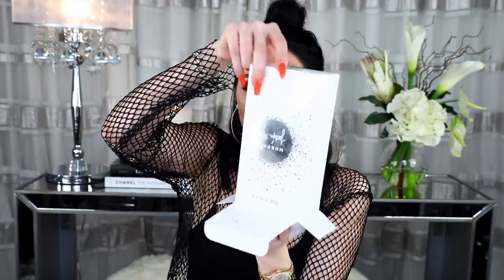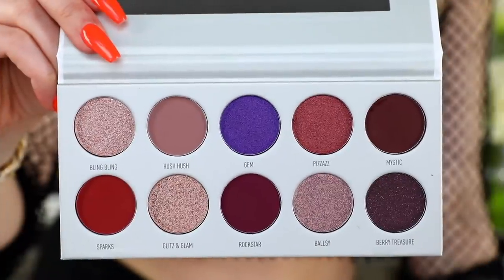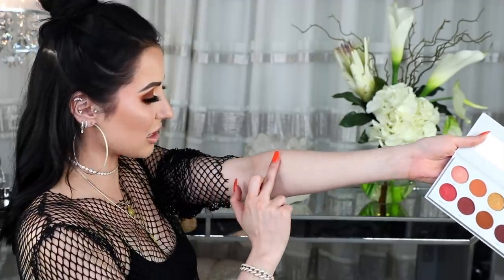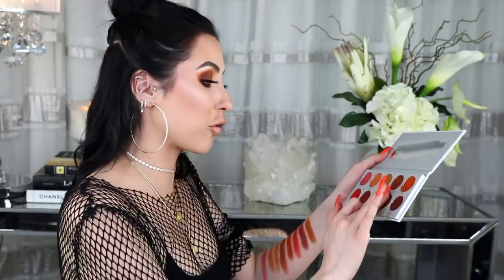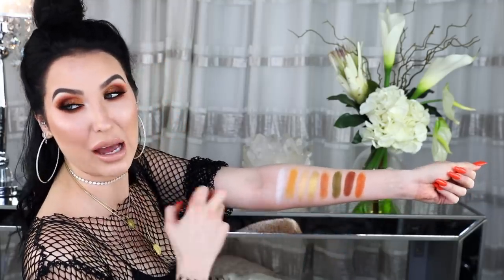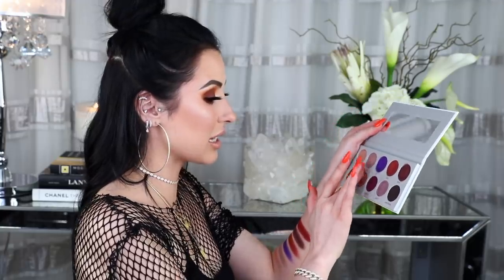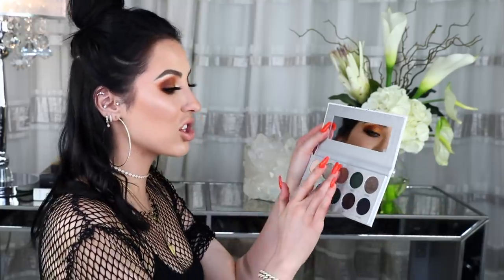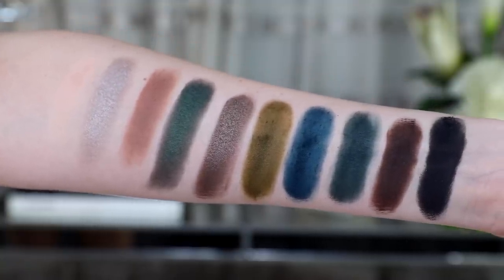JACLYN HILL X MORPHE VAULT COLLECTION REVEAL + SWATCHES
You will be able to purchase my morphe vault palette here on June 26th 2018!

I just want to say thank you again for all of your continued love & support towards my palette with Morphe! I am so grateful & beyond excited for The Vault!!! I love you guys so much & I hope you enjoy! XO

My channel is a fun place for people to enjoy the world of beauty! If you leave mean negative comments or resort to name calling, I will delete your comment & block you. My channel is not the place. This world is so ugly & negative & we desperately need to make a change. I cant control the world, but I can control my channel. Constructive criticism is always welcome! "you're a lying bitch" is NOT constructive ! Don't feel like you need to kiss my ass. Feel free to speak your mind but please respect each other! XOXO